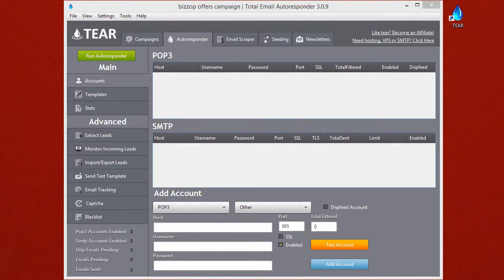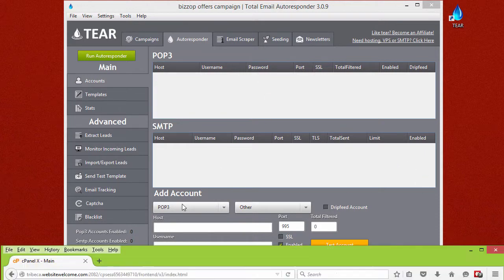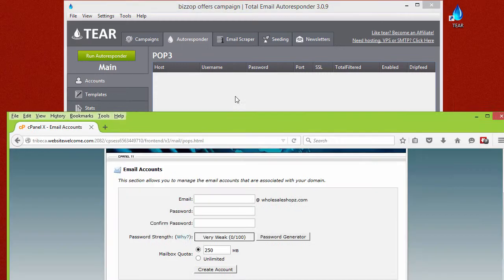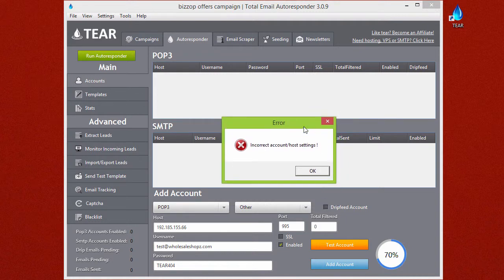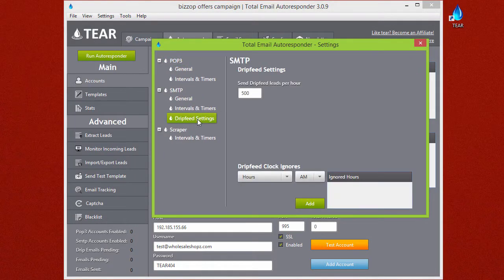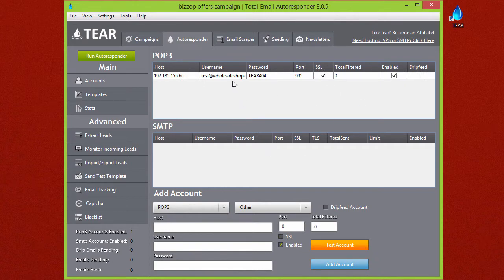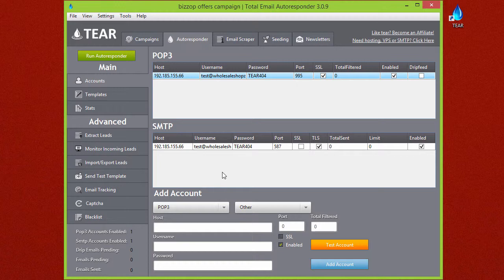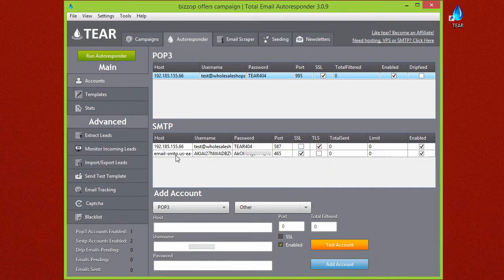TEAR 3 TUTORIALS | setting up POP3/SMTP accounts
This is the second video of our in-depth tutorials on how to properly setup your pop3 and smtp accounts in TEAR.